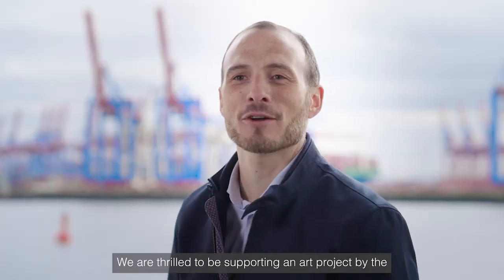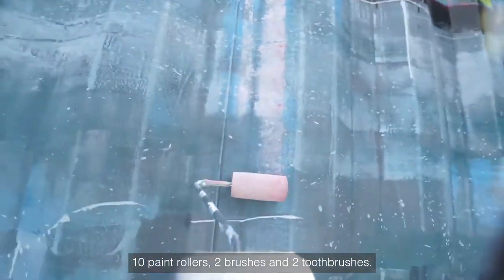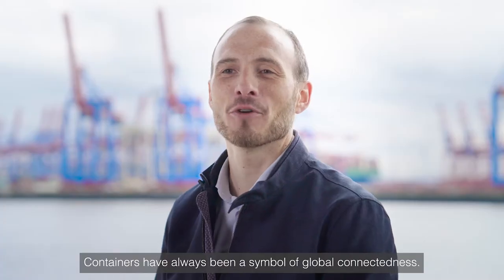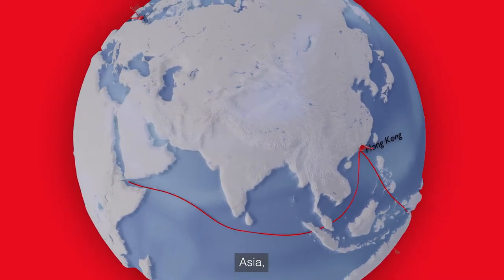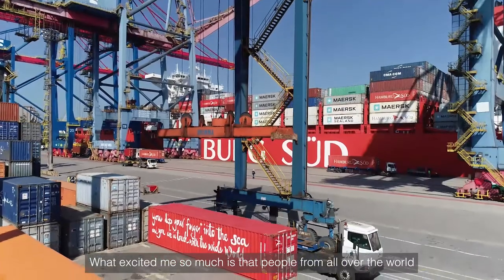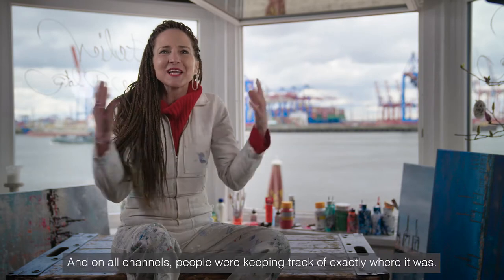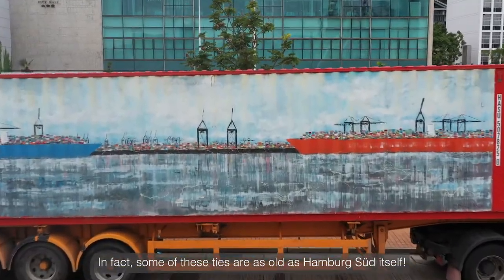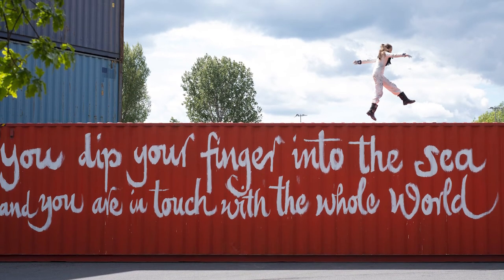A container-turned-artwork travels around the world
After travelling to five continents around the world, our painted container is now back home in Hamburg.

The design by Hamburg based artist Jeannine Platz shows a picture of our home port and an inspiring quote about seafaring: “You dip your finger into the sea and you are in touch with the whole world.”

As the container-turned-artwork left Hamburg in spring 2020 when the coronavirus pandemic had closed almost all international borders worldwide, the container is a symbol of how maritime global trade transcends closed borders.